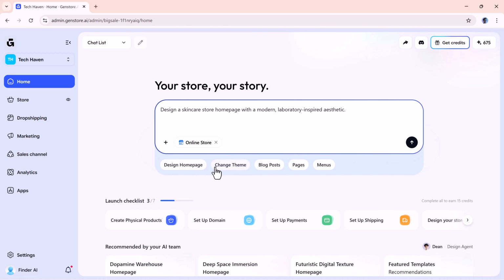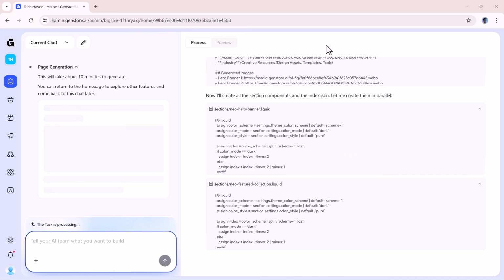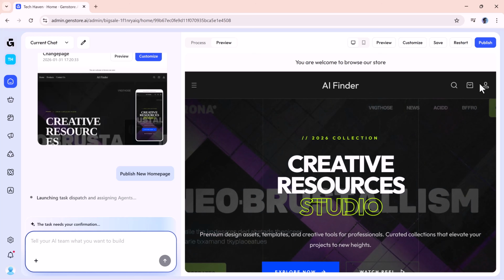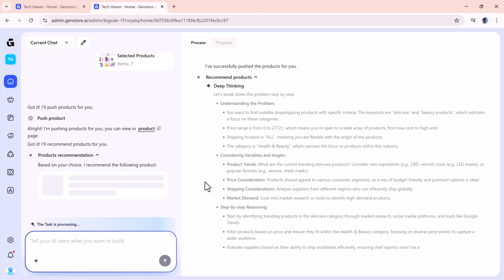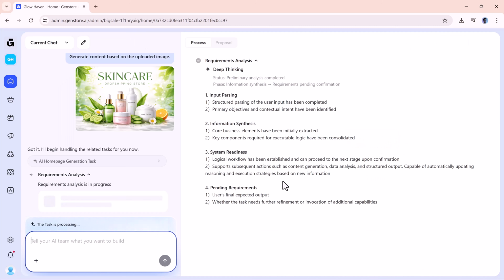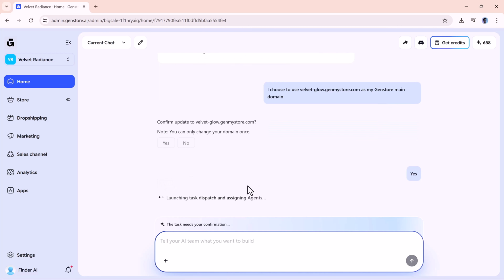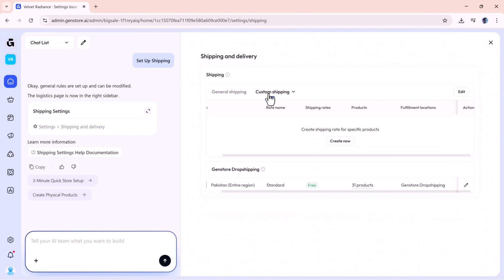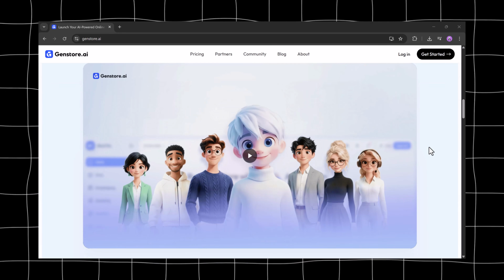Launch a Full AI-Powered Drop Shipping Store in Minutes with Genstore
Ever dreamed of launching a drop shipping store without doing all the work yourself? With Gen Store’s AI-powered system, you can create a complete online store from start to finish in just a few clicks!

In this step-by-step tutorial, I’ll show you how the AI helps you:
Choose your store style (fashion, gadgets, home items, and more)
Automatically build your store layout, design, and content
Select and price products with AI suggestions
Improve your homepage design using AI style ideas
Set up your domain, payment system, and shipping rules

The AI does most of the hard work for you, making it faster and easier than ever to start your drop shipping business. Whether you’re a beginner or looking to save time, this guide shows exactly how to launch your store and get ready to make sales!